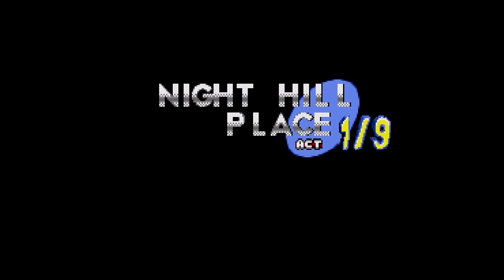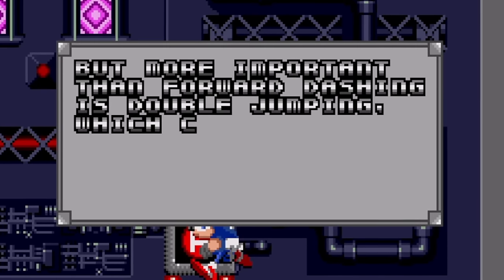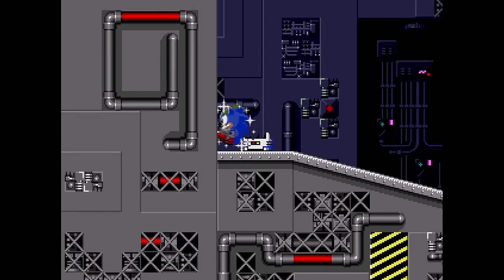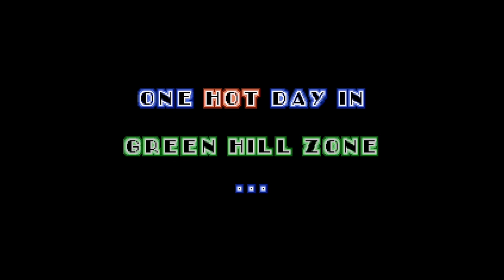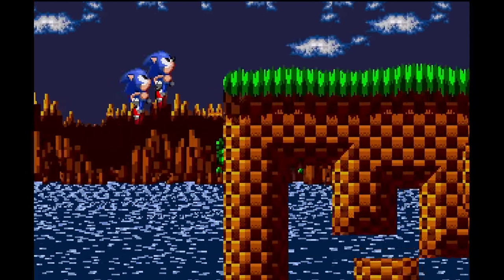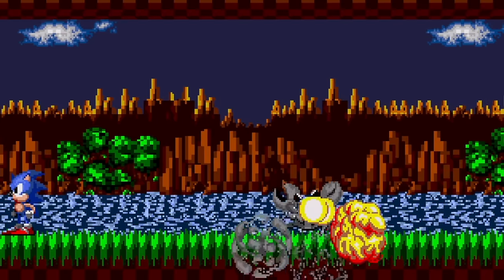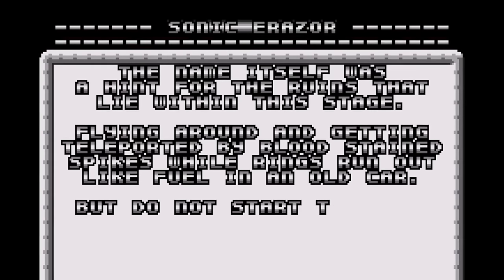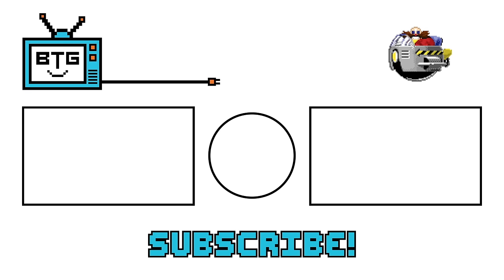Sonic, but EXPLOSIONS?! - Sonic ERaZor (Sonic the Hedgehog Rom Hack)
📖 Sonic ERaZor is a hack of Sonic the Hedgehog created by Selbi. This hack is unlike many other hacks, featuring a heavy in-game story line, unique challenges, and never seen before gameplay mechanics. These elements are often somehow related to explosions, which is why this hack is sometimes called, "What if Michael Bay directed Sonic 1?"

A notable aspect about this hack is that it contains many cutscenes, chapter screens and story screens. The game's first scene after the tutorial is entirely a cutscene.

🎬 Rom Hack by: Selbi

✪ Send fan mail here:
Darby BTG